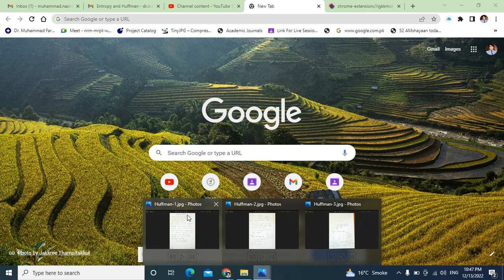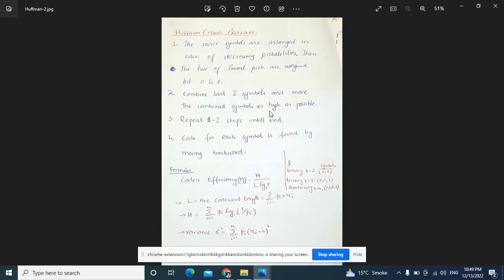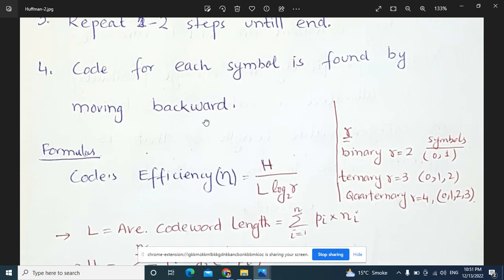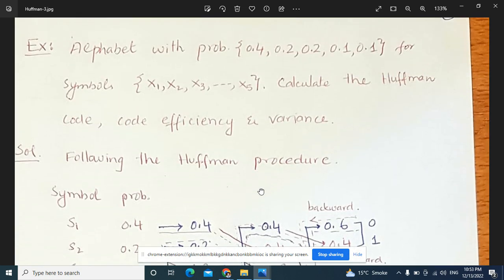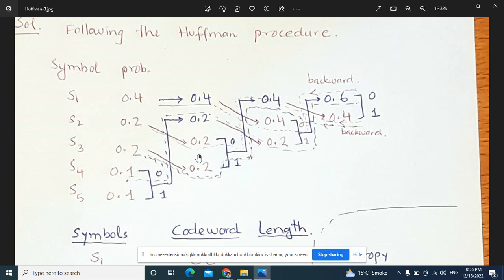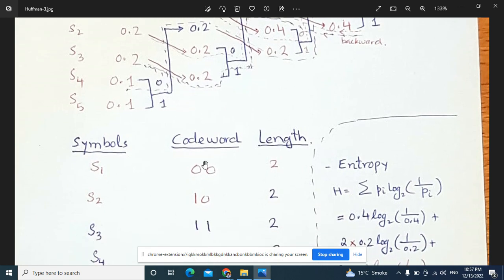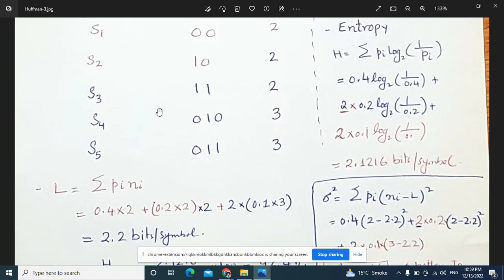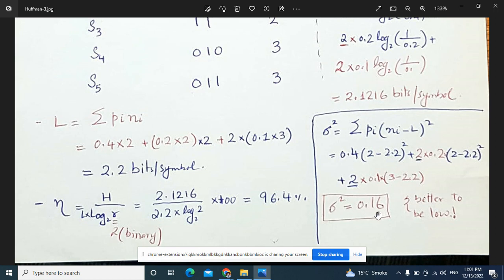Huffman Coding Principle (binary Case) - Lecture 49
Huffman Coding principle is covered